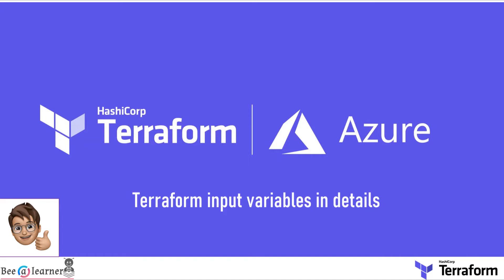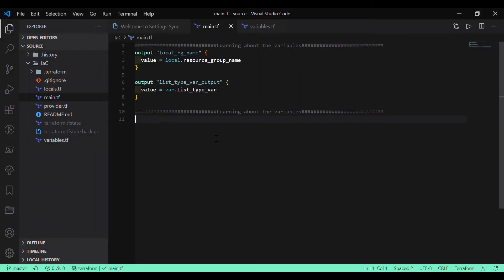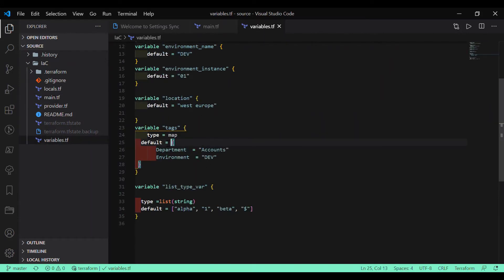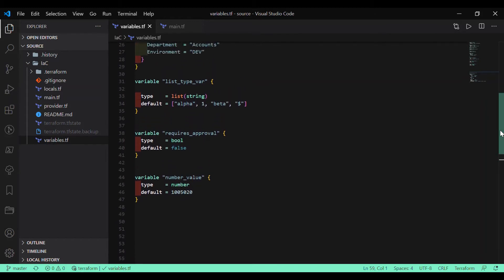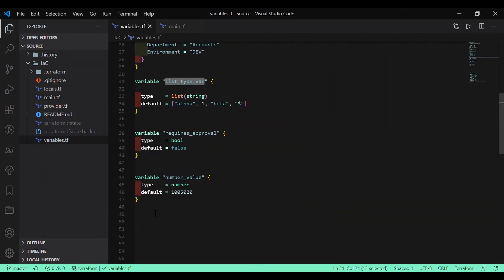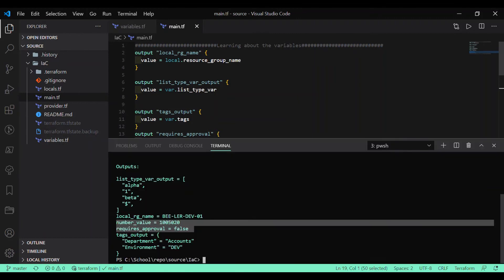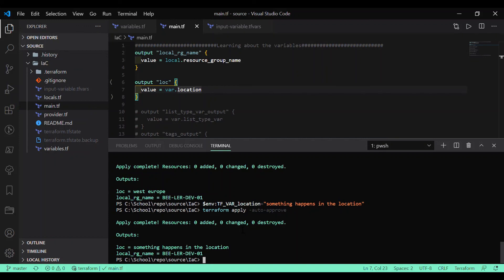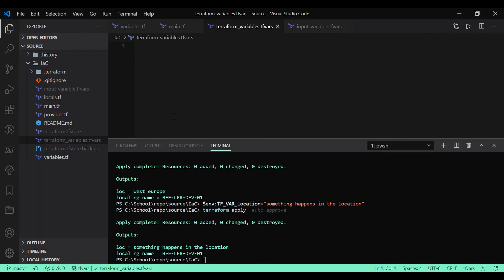Working with input variables in Terraform in details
How to use variables in command?
How to use the variable file in command?
How to use the environment variables?
How to use different types of variables in the Terraform?